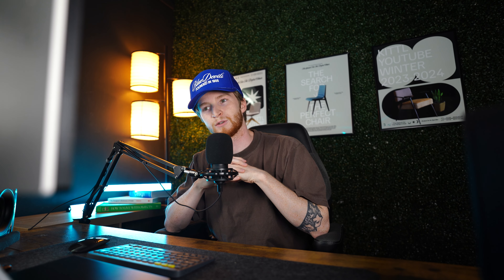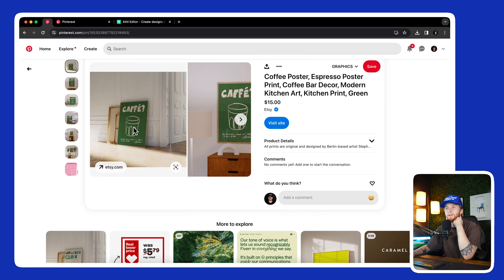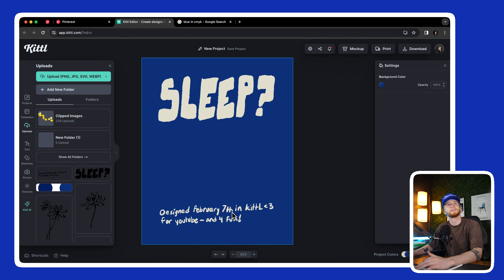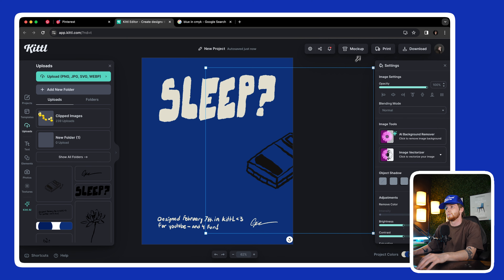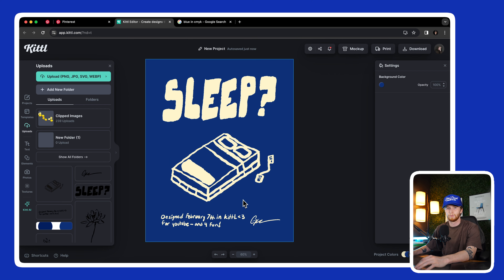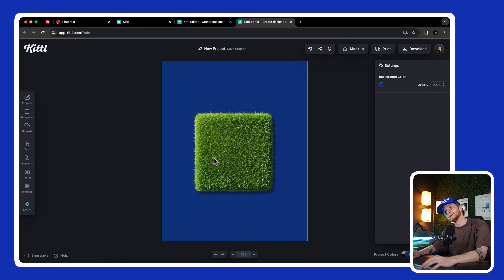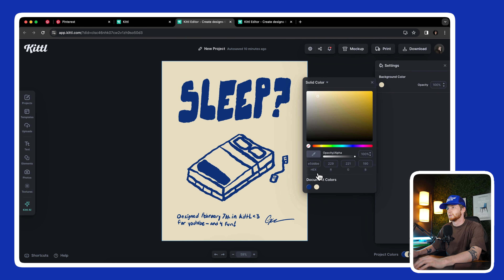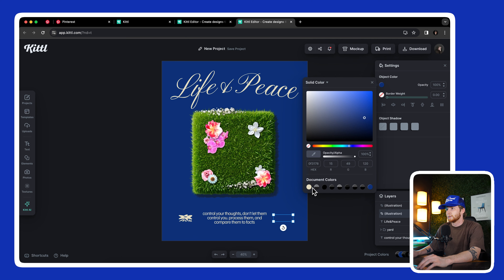How To Make Doodle Poster Designs With Procreate + Kittl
In this video, Graham is working on some posters to liven up his room, and to do it, he's going to draw some doodles in Procreate and then vectorize them in Kittl! Watch how easy it is to do!

🕰️ Timestamps For This Video:
0:00 Making Posters To Make My Room Better
1:30 Looking At References On Pinterest
2:00 Vectorizing My Drawing In Kittl
4:45 Using AI To Make Posters
7:00 Final Thoughts On The Posters